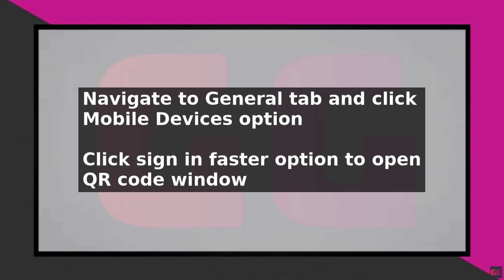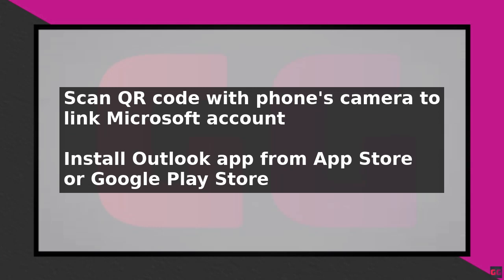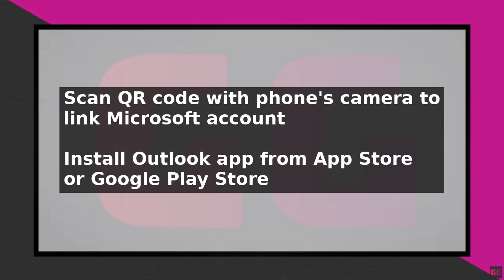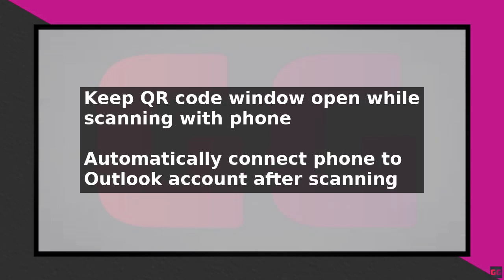How To Sign In Outlook Using Qr Code (2025)